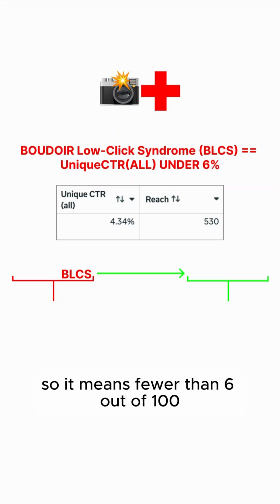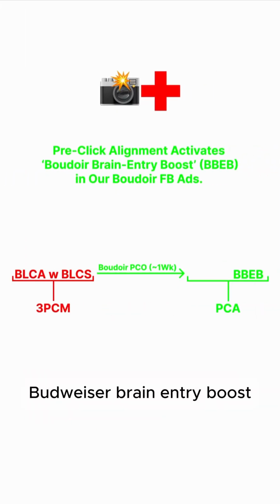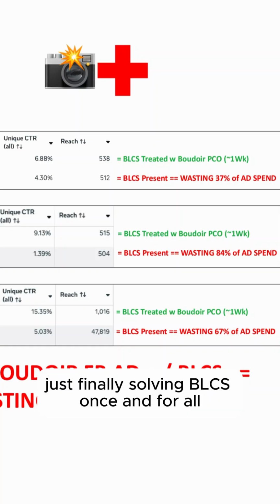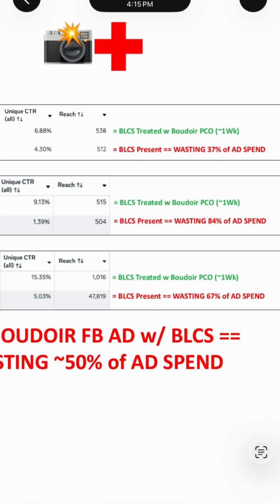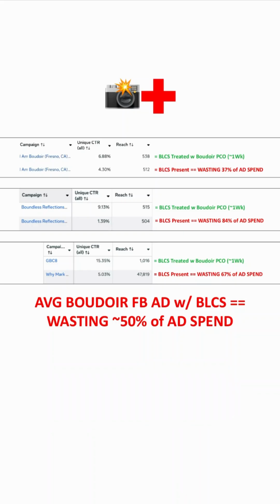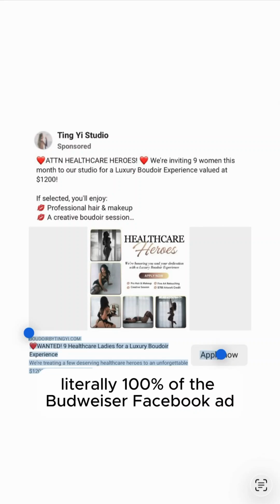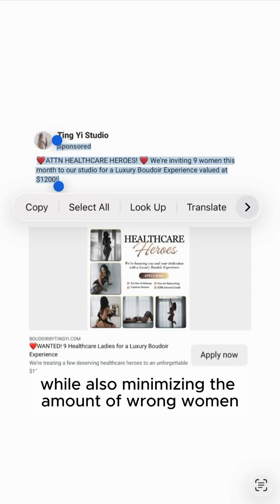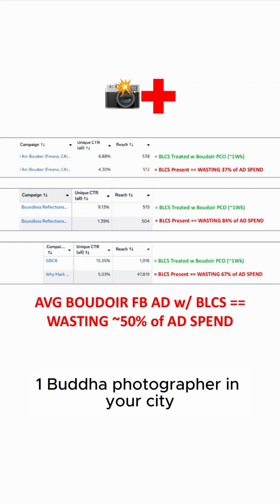How A Boudoir Facebook Ad Gets Commoditized The Moment Another Studio Enters The Feed